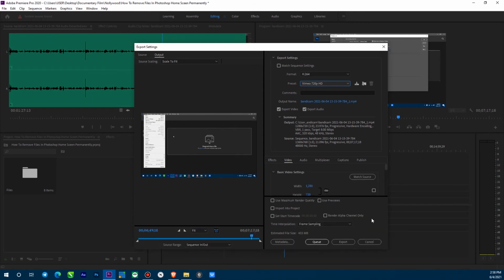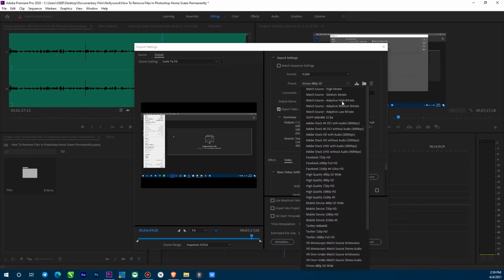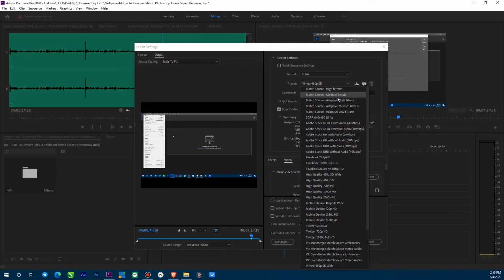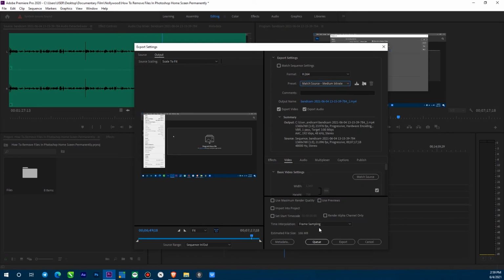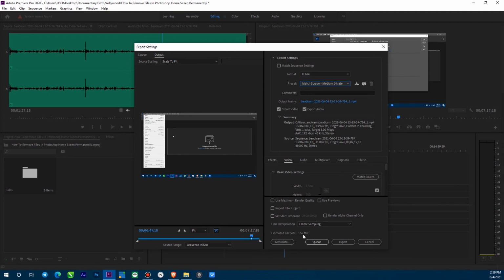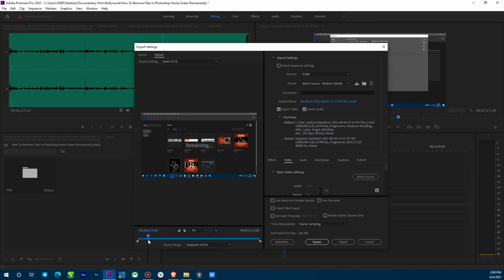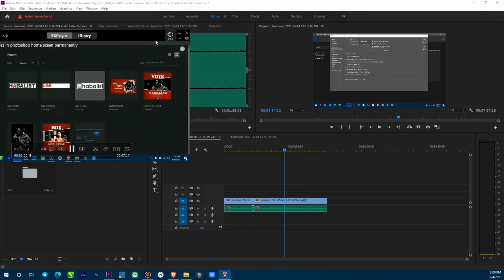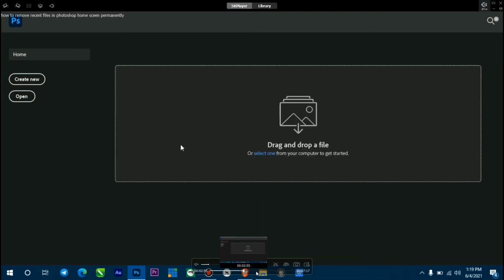How To Export Video in Smaller File Size in Premiere Pro CC 2021 With High Quality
In this video you will learn the practice of How To Export Video in Smaller File Size in Premiere Pro CC 2021 and still main high quality.